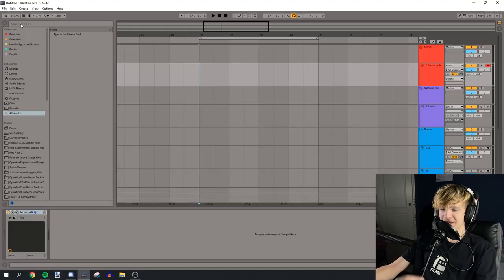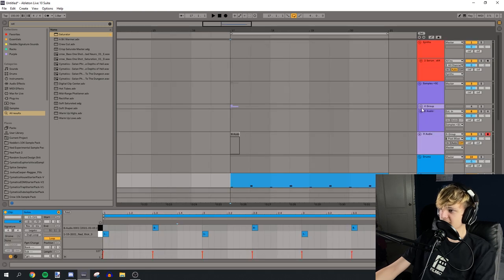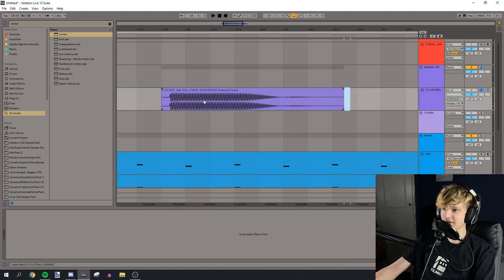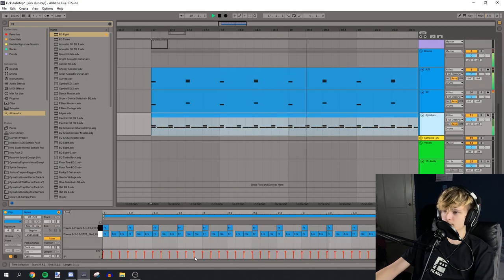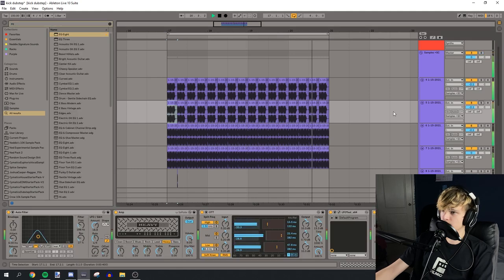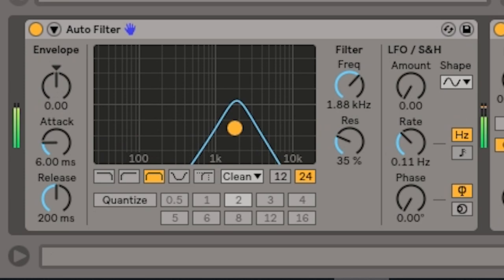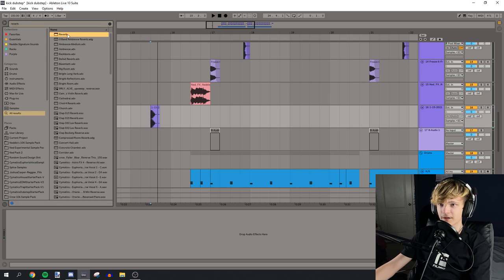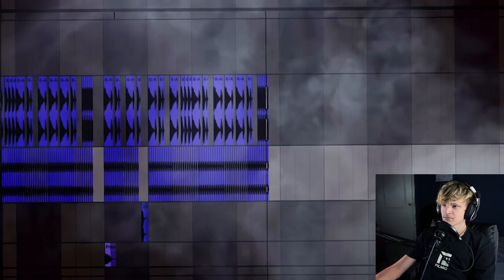Making DUBSTEP from ONLY KICK DRUMS! // Music Production with Neddie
A while ago I was presented with the idea to make dubstep entirely out of kick drums. And recently I stumbled upon that idea in my list of video ideas. So I thought I'd finally do it today! So with that being said, let's make some dubstep out of kicks!

- Video Details:
DAW used: Ableton Live 10
Video editing software used: Adobe Premiere Pro
Genre: Dubstep/Riddim